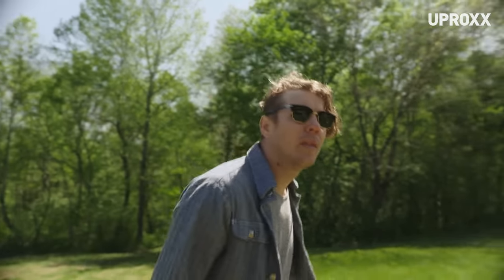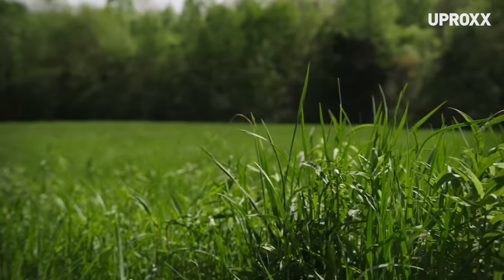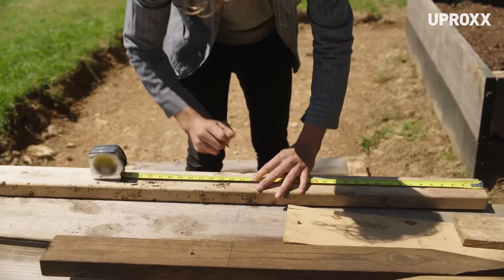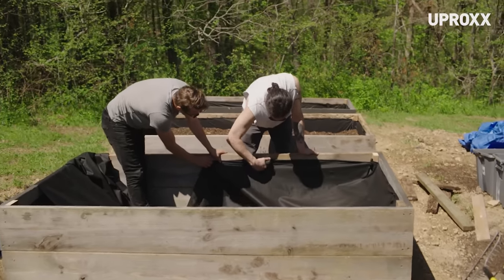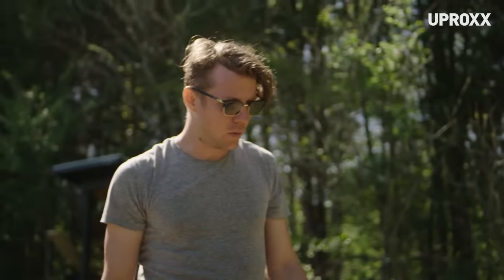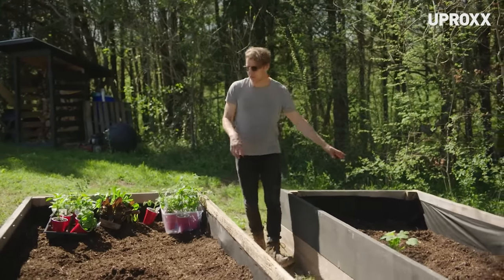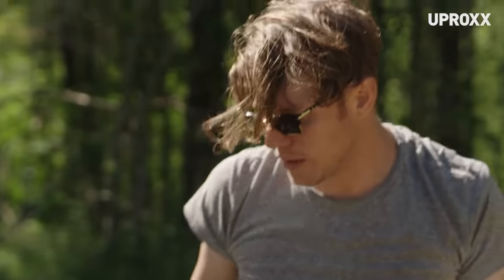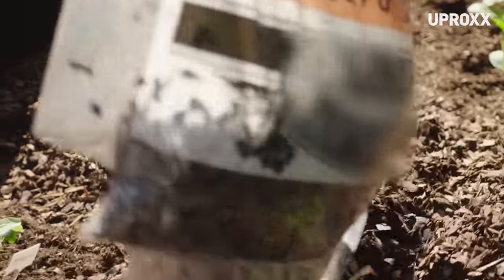UPROXX & Straight Talk Wireless present: “On Repeat” with Anderson East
When it comes to music, Alabama-born musician Anderson East wants to do it all. At home, Anderson aims to be self-sustaining and loves to take on projects like building raised garden beds around his 45-acre property.

In this episode of On Repeat, learn more about how Straight Talk Wireless cuts the hype and focuses on what’s important, just like Anderson.